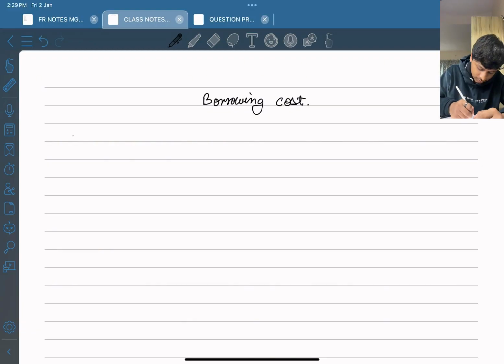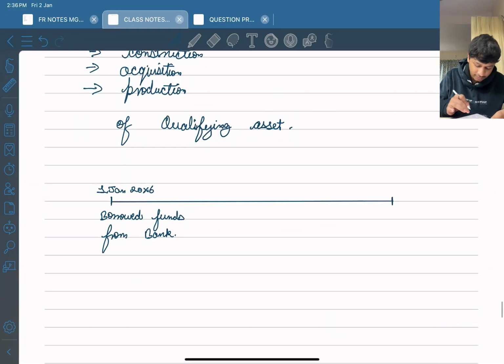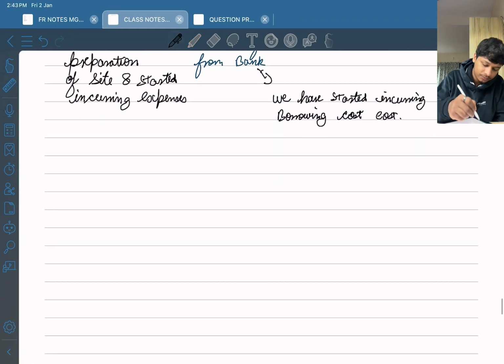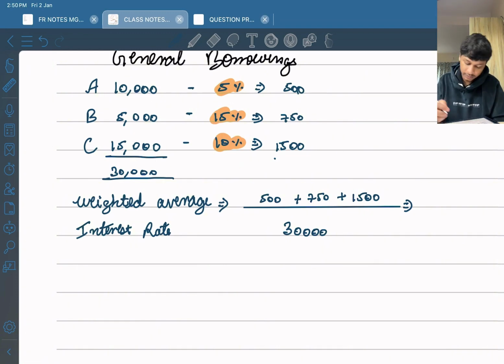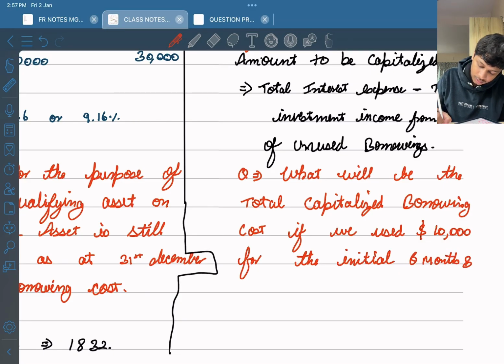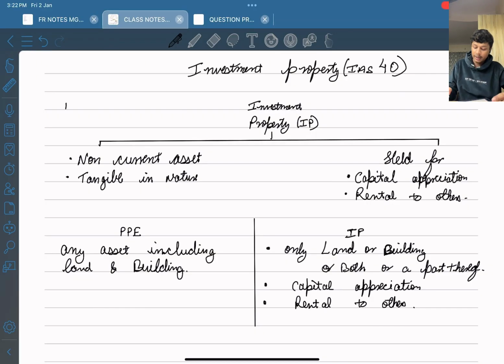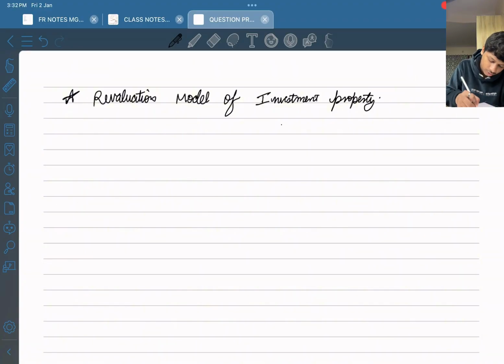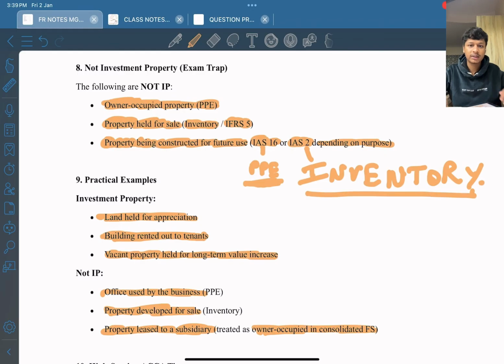ACCA F7 - L2 | Borrowing cost & Investment Property | IAS 23 & IAS 40 | Financial reporting | FR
In this lecture, we cover Borrowing Costs (IAS 23) and Investment Property (IAS 40) in detail for ACCA Financial Reporting (FR).

These are high-scoring and frequently tested areas, and understanding the concepts properly can easily help you secure easy marks in the exam.

📌 What you’ll learn in this lecture:

Meaning and scope of Borrowing Costs

Capitalisation vs expensing of borrowing costs

Qualifying assets explained with practical examples

Treatment of specific vs general borrowings

Introduction to Investment Property

Distinction between PPE, Inventory & Investment Property

Cost model vs Fair value model

Exam-oriented approach & common mistakes to avoid

This lecture is taught in a simple, practical, and exam-focused manner, exactly aligned with ACCA FR exam requirements.

📈 If your goal is not just to pass but to score 70+ in FR, this lecture is a must-watch.

Concept-driven ACCA FR lectures
Exam techniques & question practice
Mock analysis & revision strategies
Honest guidance for serious ACCA students

Let’s build concepts strong enough to convert knowledge into marks 💯